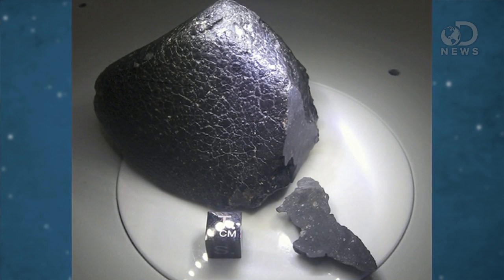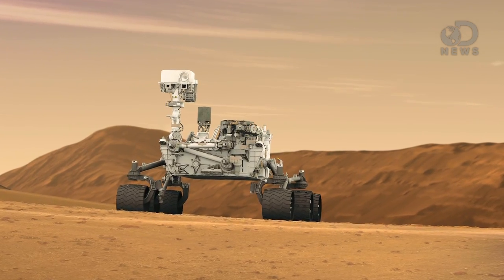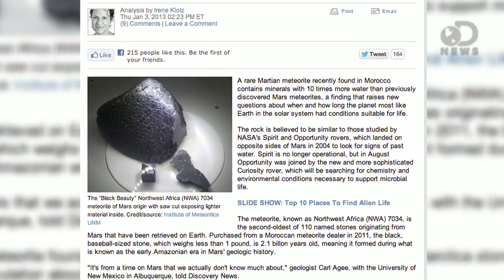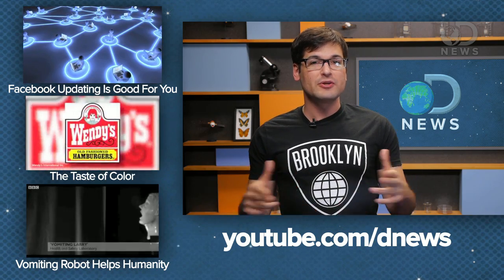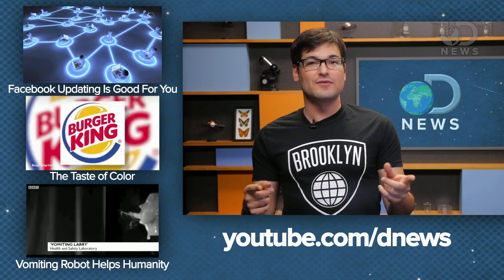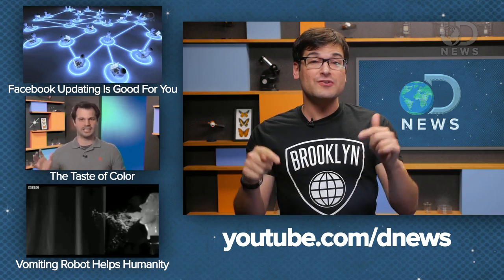Mars Secrets Found on Earth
A meteorite from Mars' surface has been found right here on Earth! And it came with some secrets from the Red Planet. Anthony tells us how did it got here, and what it reveals about the planet's past.

DNews is a show about the science of everyday life.  We post new videos three times a day, every weekday.